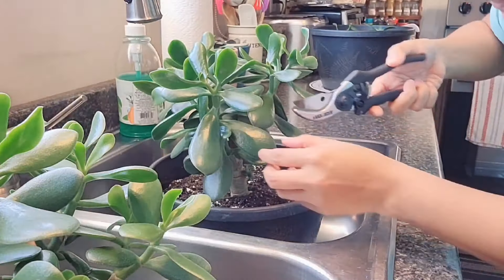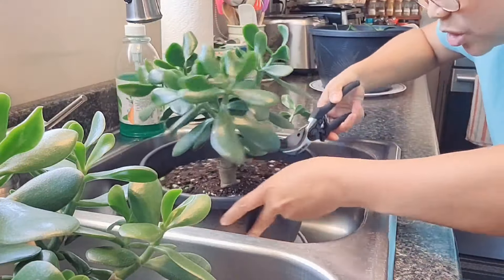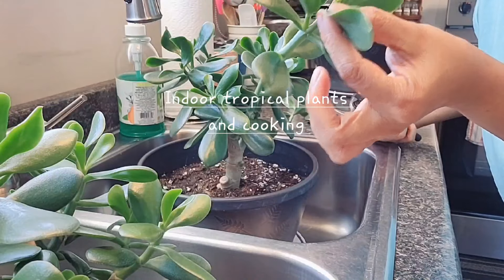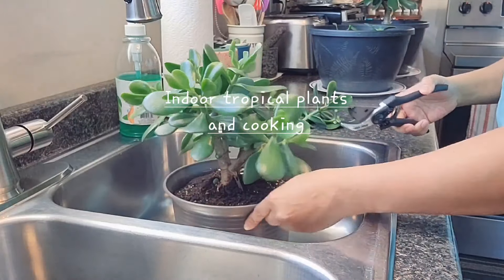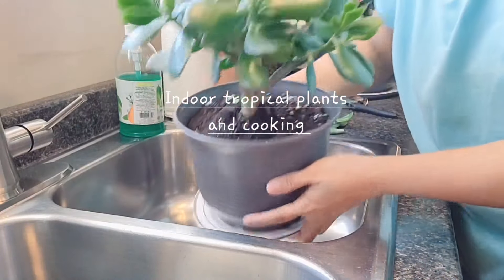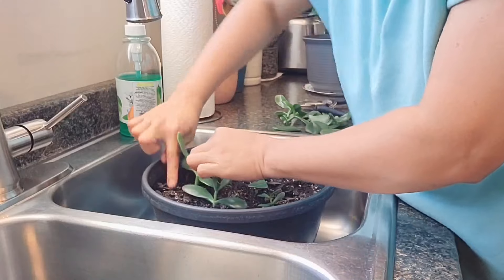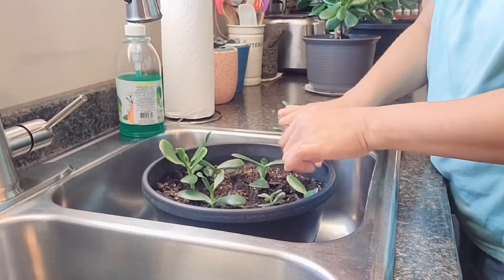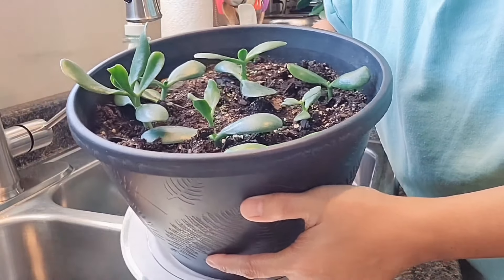how to trim jade plant 🪴